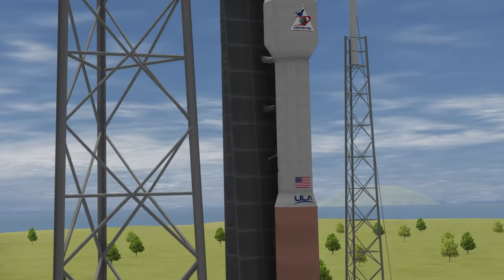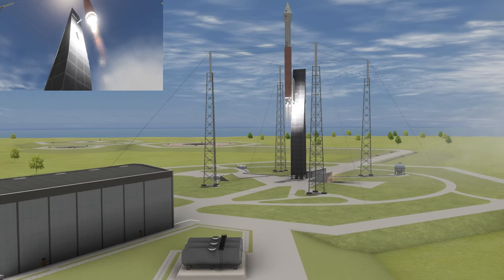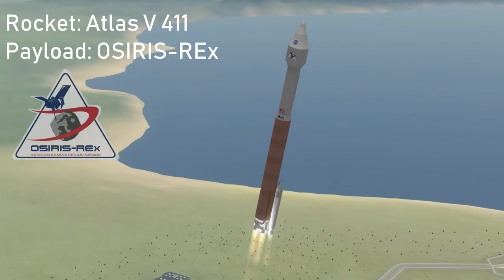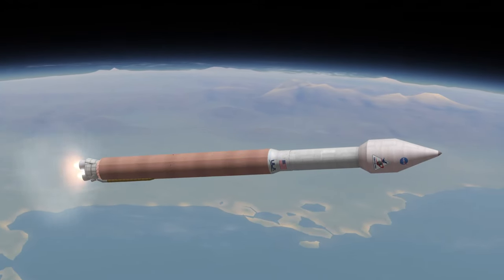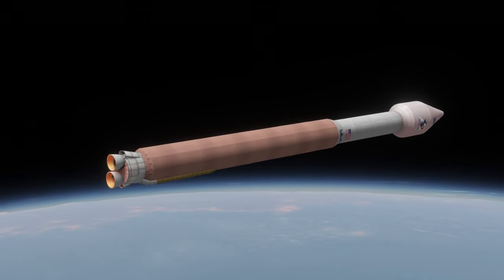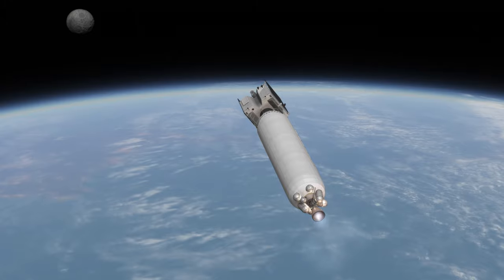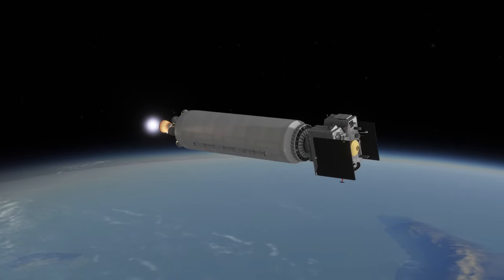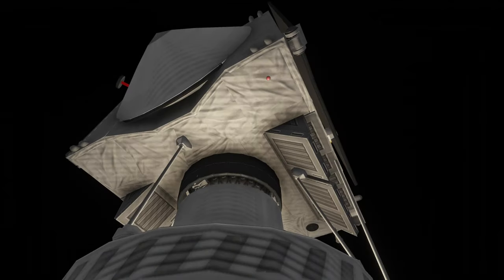OSIRIS REx Asteroid Sample Return - KSP Stock